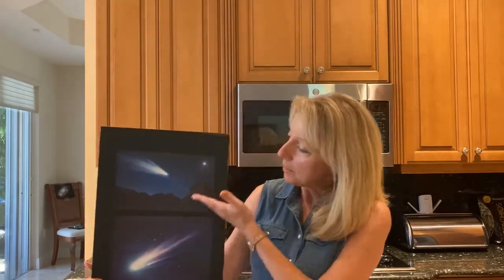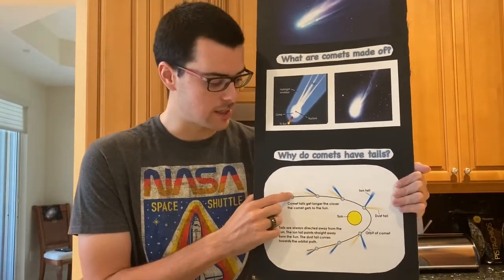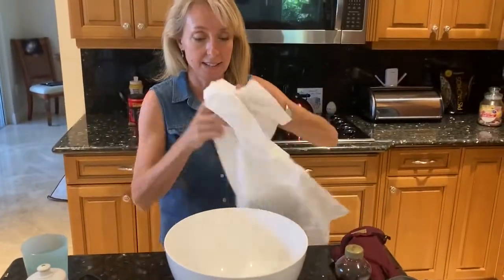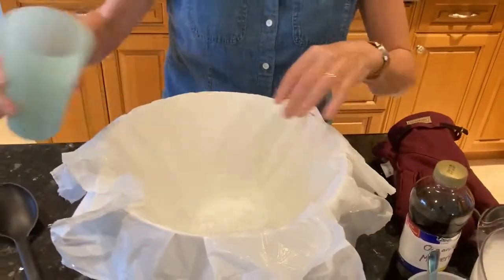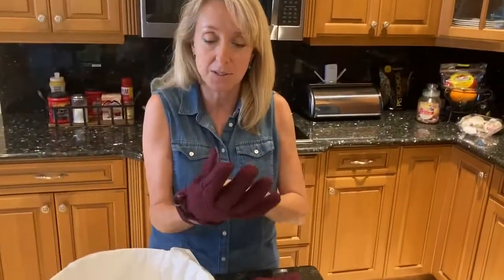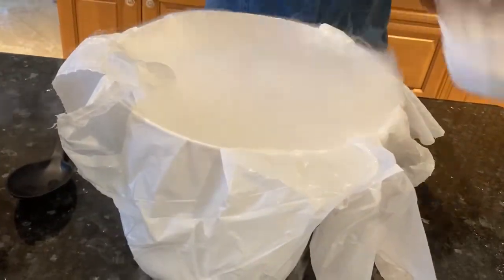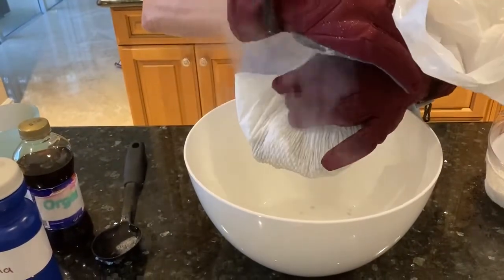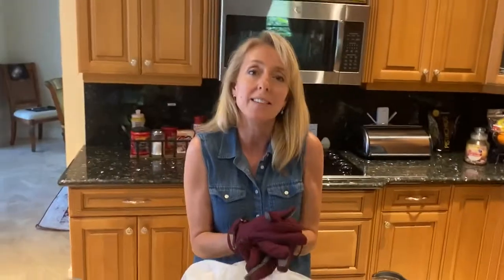How to Make a Comet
Make your own comet at home with professor of physics, Vicki Sarajedini, Ph.D., and physics research assistant, John Della Costa. Learn what comets are made of, why they have a tail, and how to make your own miniature comet.